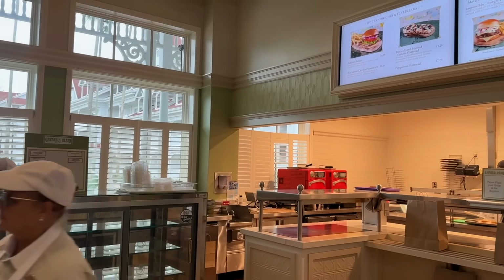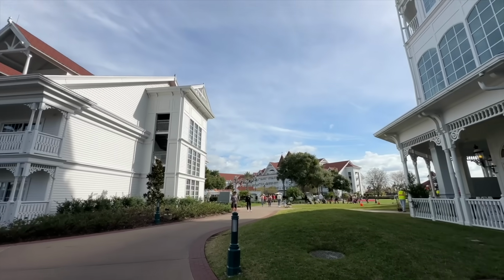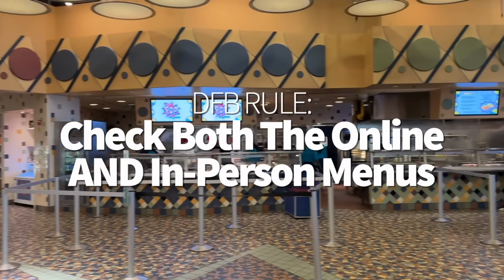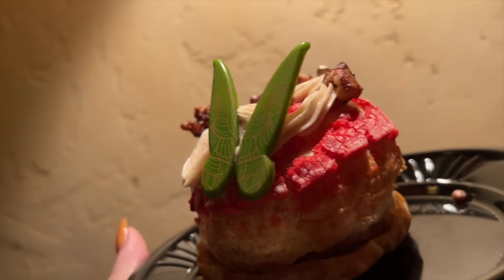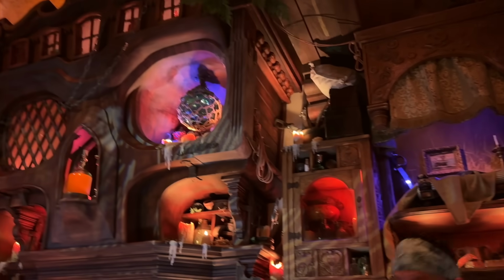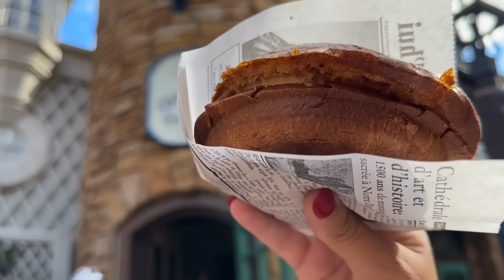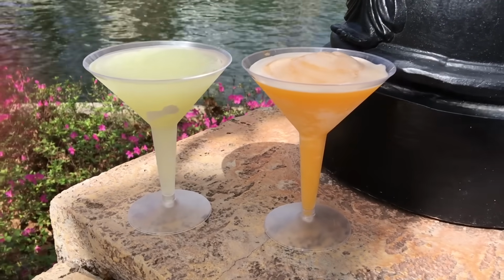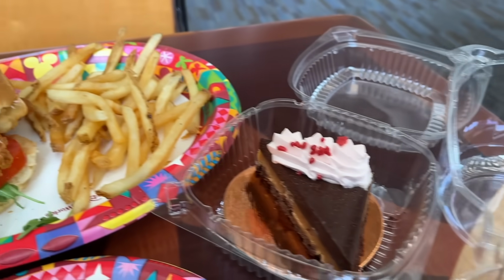NEW RULES for Disney World Snacks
Where in Disney World does mobile order NOT work? What locations enforce a time limit for guests? And WHY is EPCOT asking for my ID when I go to purchase chocolate?? These are all the NEW rules that you need to know about before you start snacking around Disney World.

You can find our guide books, tees, and all of our other DFB Guide merch

Get even MORE tips, tricks, restaurant reviews, and park updates